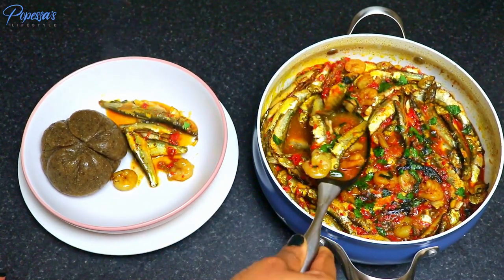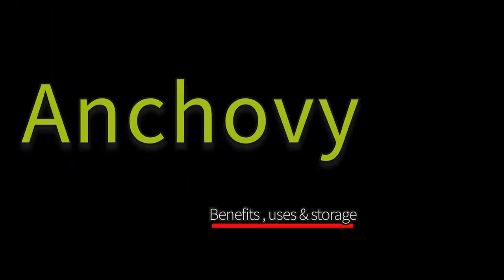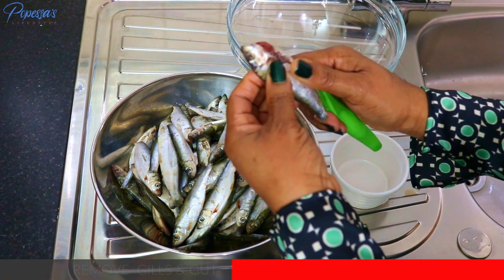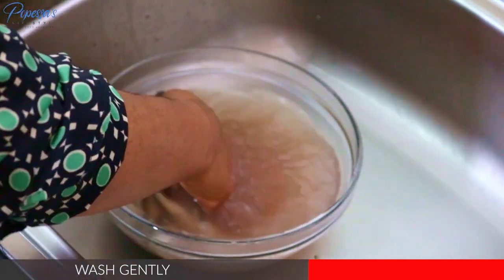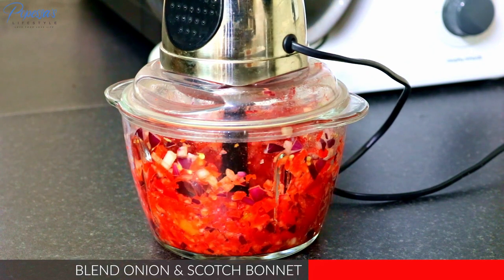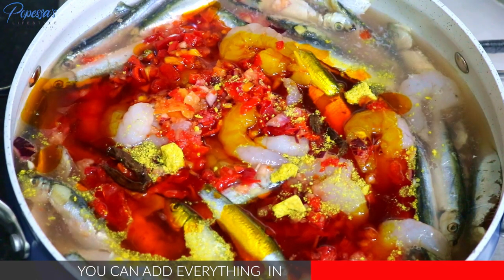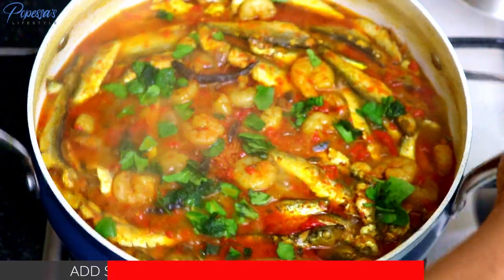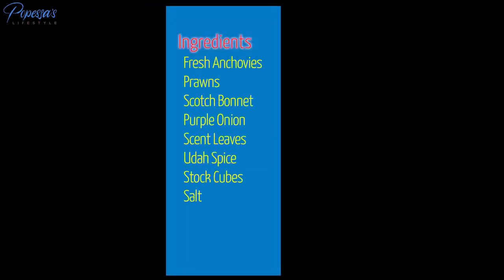ANCHOVY SOUP | NIGERIAN RECIPE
Hey lovelies, I will be showing you how i cooked this delicious looking Anchovy soup. its easy and delicious and i will be serving it with some aubergine swallow. kindly leave a comment if you tryy this recipe. xoxo

INGREDIENTS
Anchovies
Palm oil
Scotch bonnets
Onion
Prawns or perewinkles
Uda spice
Scent leaves or uziza leaves/seeds

pictures from Adobe spark and Adobe stock